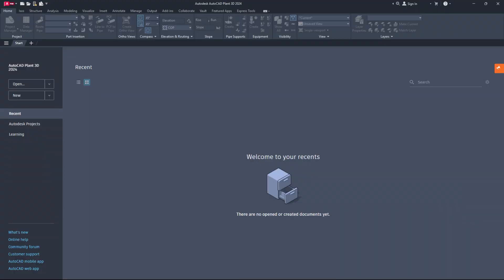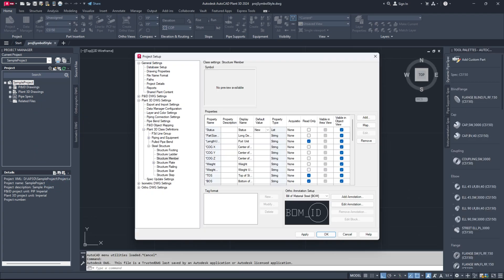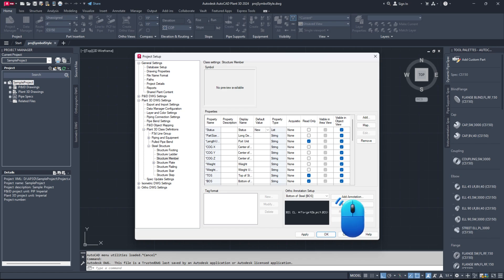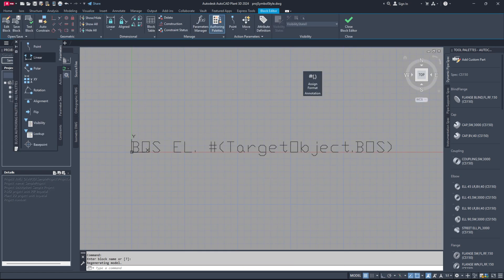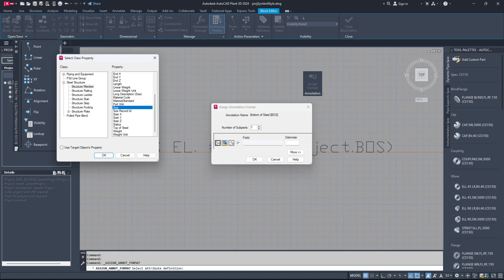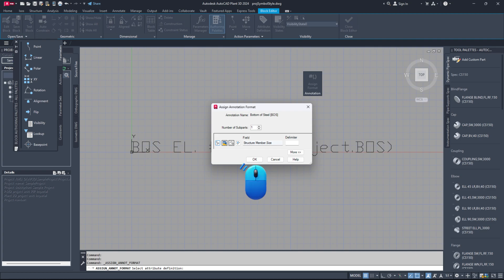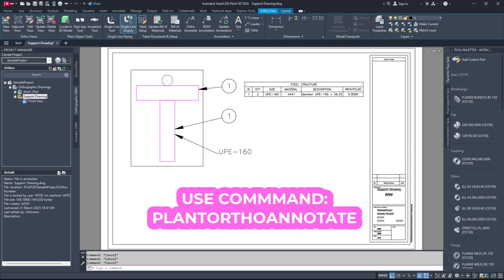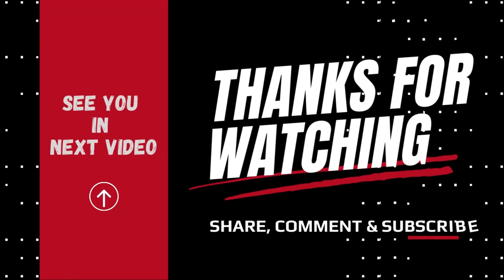AutoCAD Plant 3D | Create an Orthographic Annotation Showing Structure Member's Size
In this tutorial, we’ll walk you through the process of creating an orthographic annotation in AutoCAD Plant 3D that displays the structure member's size.